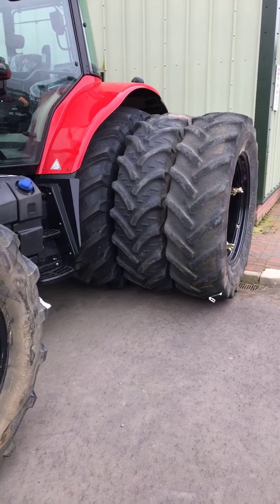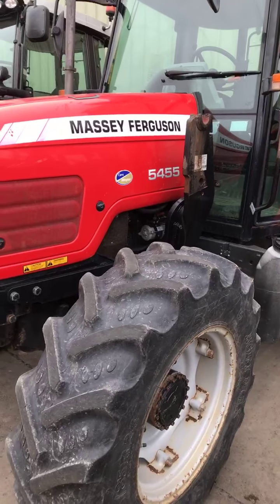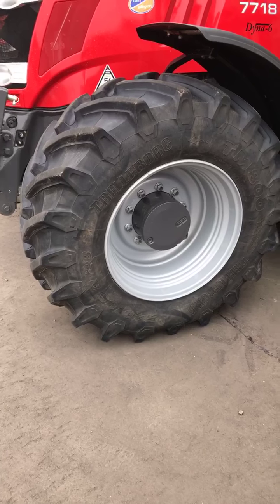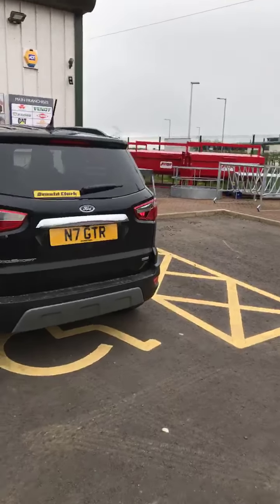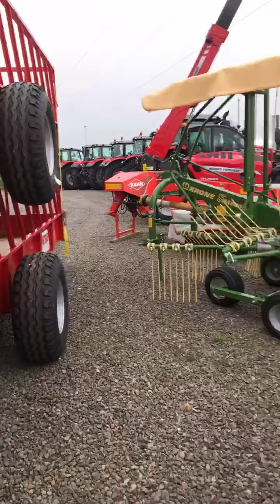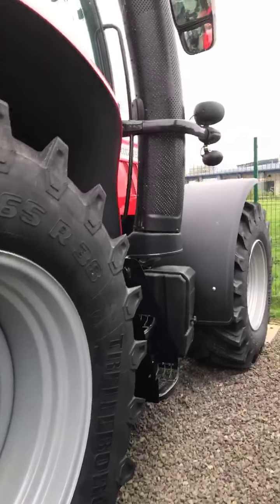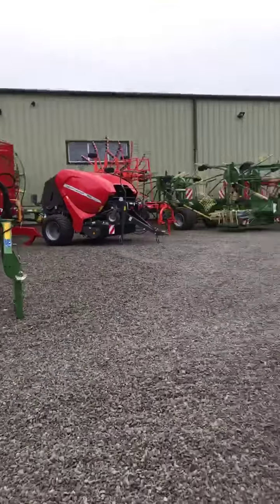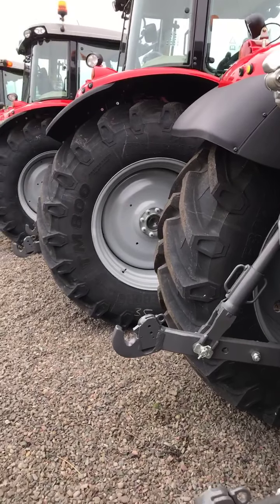What’s in the Yard Live 1 gtritchie5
I go live on Facebook @ Carrs-Billington Annan Depot 29/4/2018